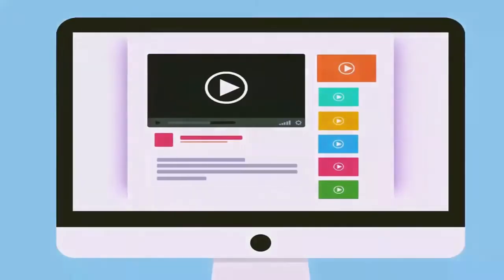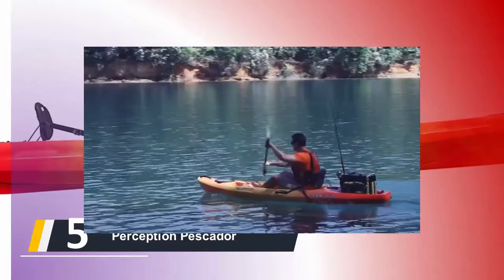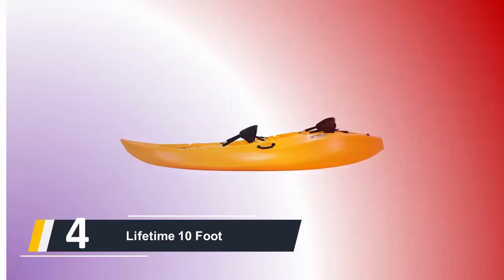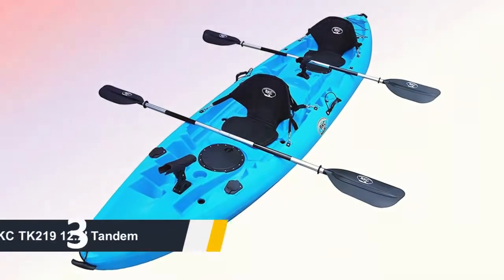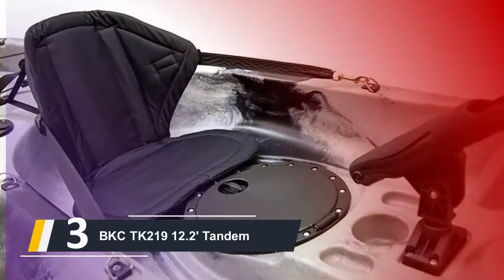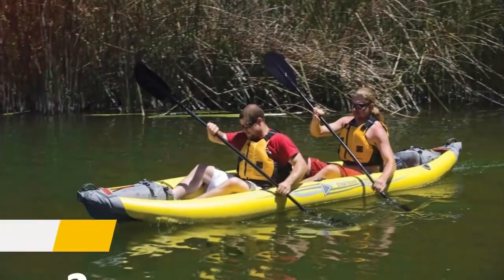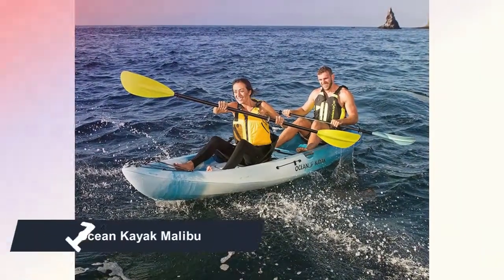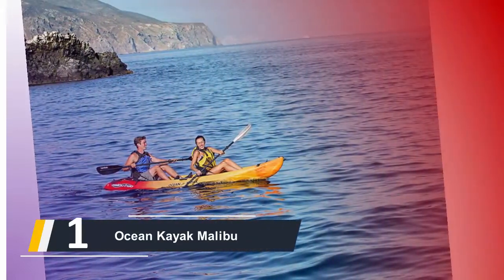Best Tandem Kayak - Tandem Kayak Review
Top 5: Best Tandem Kayak

1. Ocean Kayak Malibu

2. ADVANCED ELEMENTS StraightEdge

3. BKC TK219 12.2' Tandem

4. Lifetime 10 Foot

5. Perception Pescador